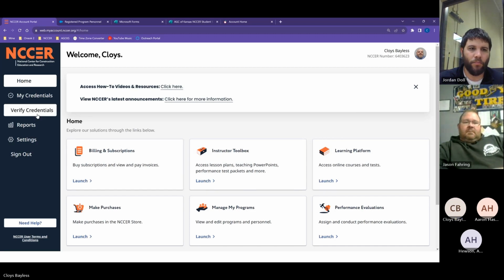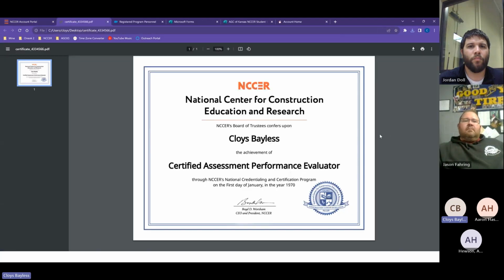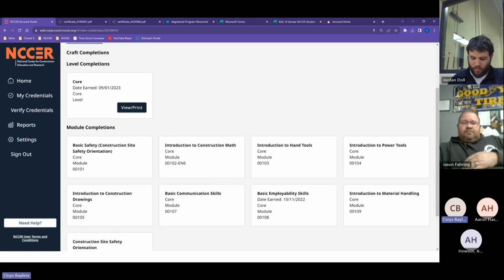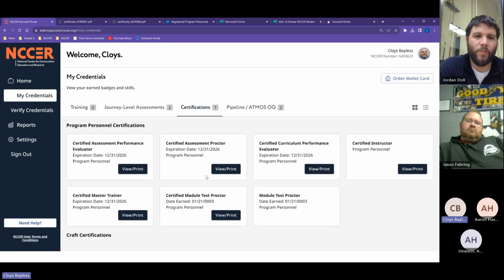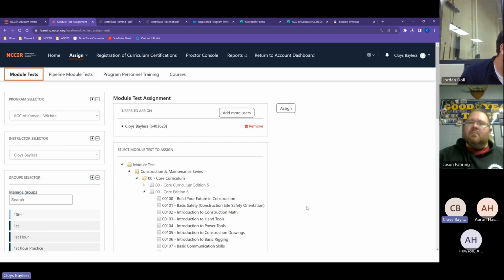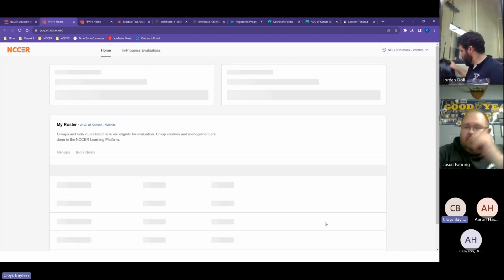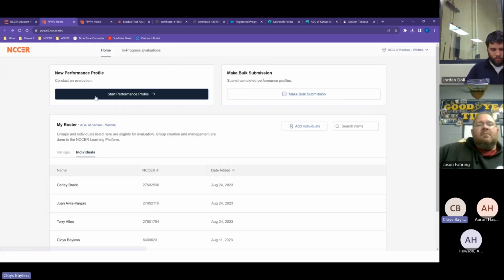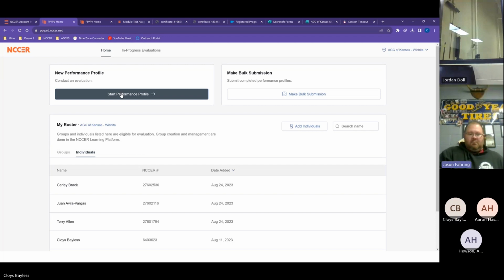10.26.23: AGCKS-NCCER Instructor Meeting